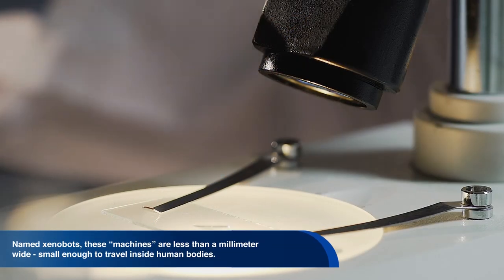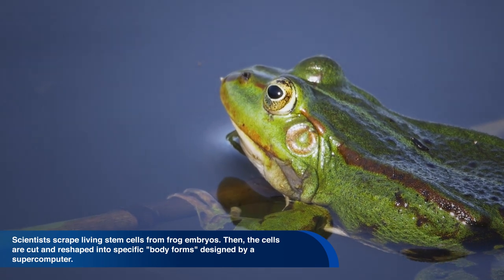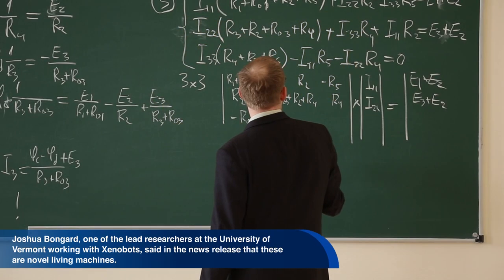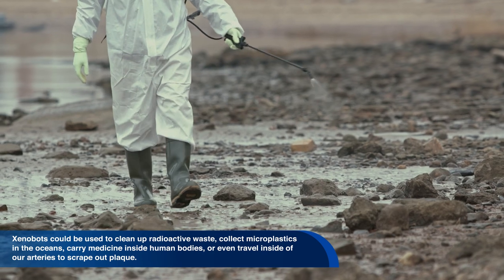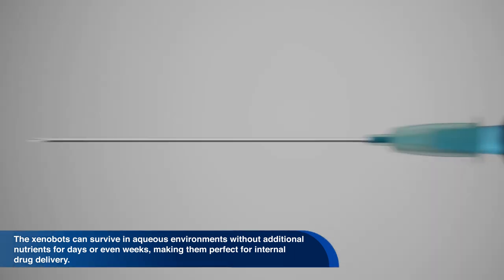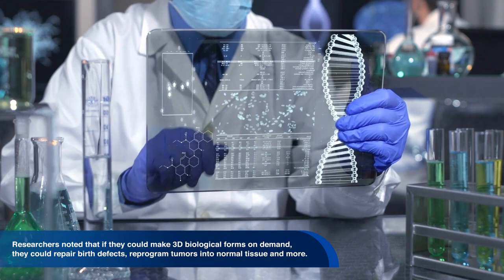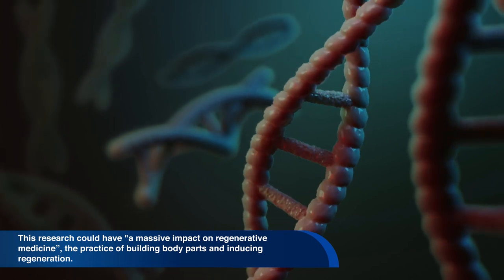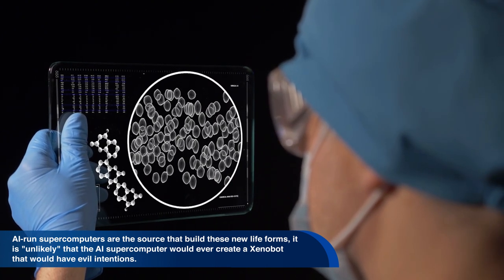English World Documentary: Xenobots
Scientists have created the world's first living, self-healing robots using stem cells from frogs.

Named xenobots, these “machines” are less than a millimeter (0.04 inches) wide -- small enough to travel inside human bodies. They can walk and swim, survive for weeks   without food, and work together in groups.  They are actually an entirely new form of life.